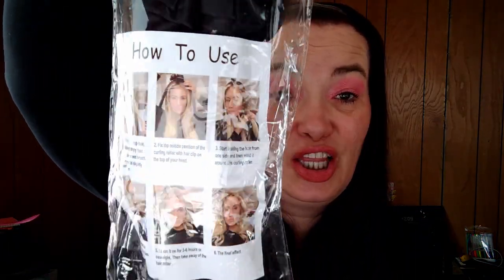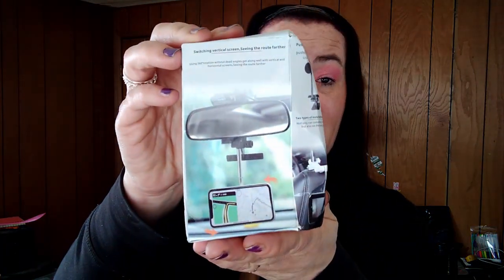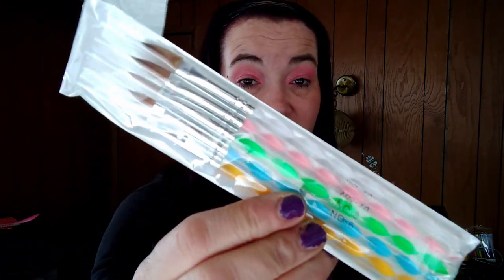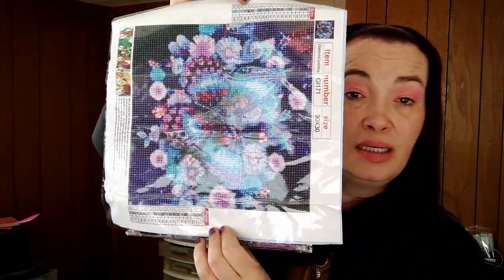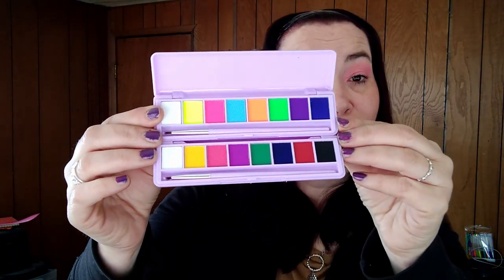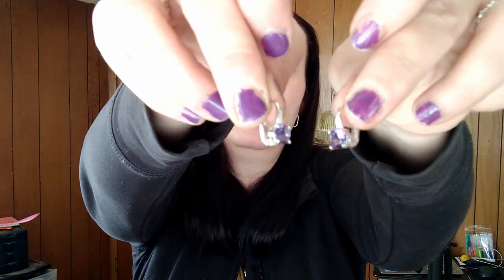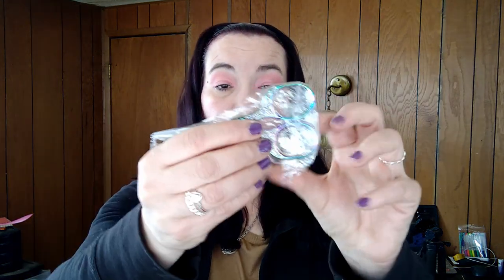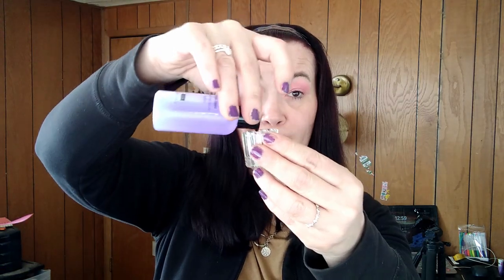TEMU HAUL | HUGE HAUL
TEMU HAUL | HUGE HAUL. COME CHECK OUT ME TEMU HAUL, ITS A HUGE HAUL. YOU CAN DOWN LOAD THE @TEMU APP AND FIND SO MANY GOOD DEAL. THIS VIDEO IS NOT SPONSORED JUST SHAREING WITH YOU EVERYTHING I GOT FOR MY FIRST AND SECOND ORDER ALL IN ONE HUGE HAUL.